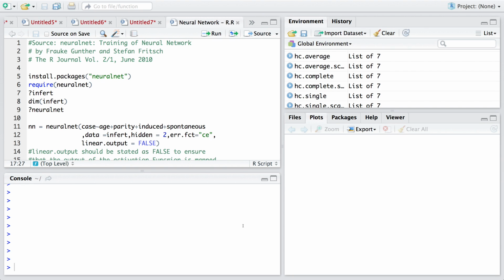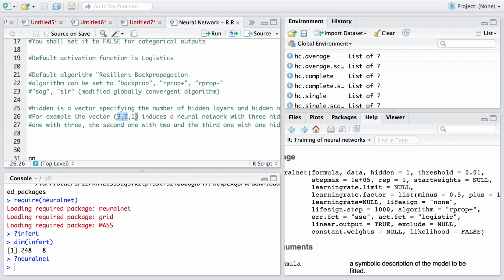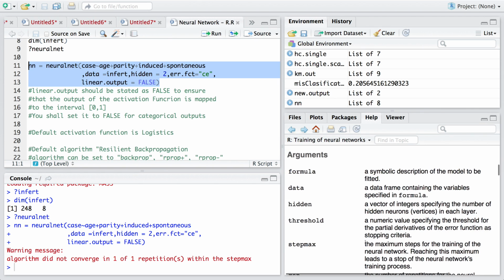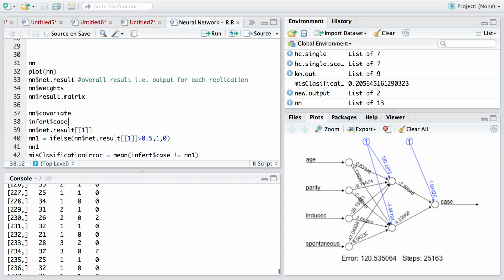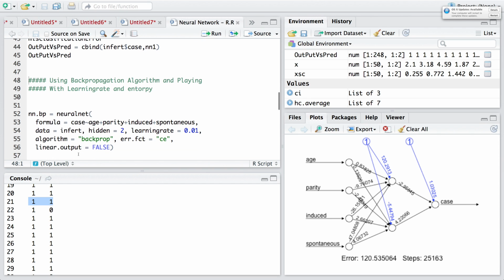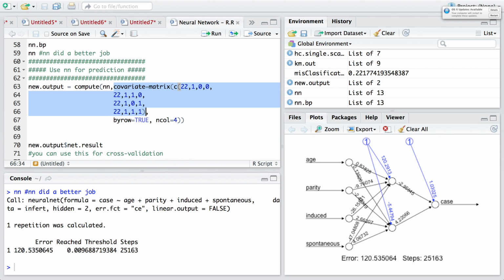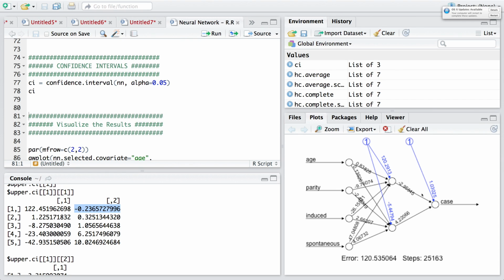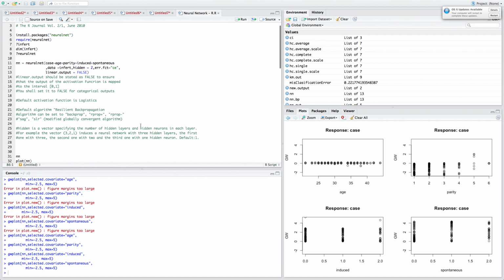R-Session 11 - Statistical Learning - Neural Networks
Source: neuralnet: Training of Neural Network by Frauke Gunther and Stefan Fritsch - The R Journal Vol. 2/1, June 2010